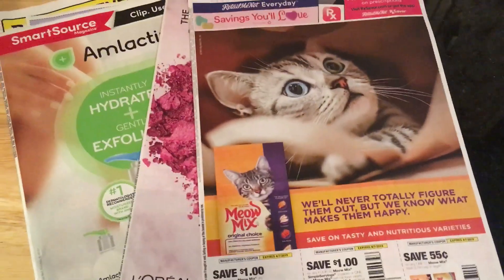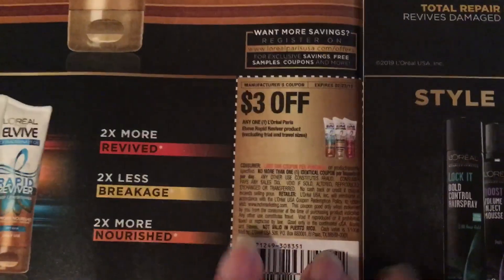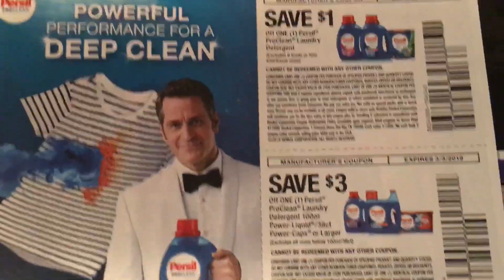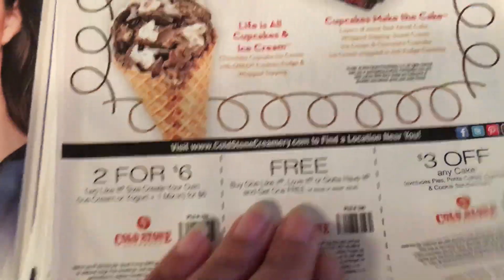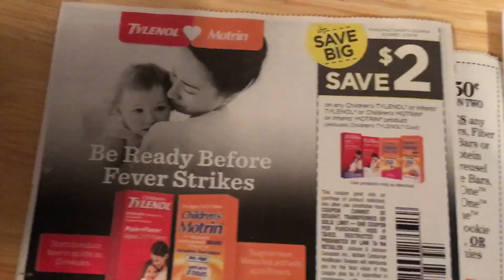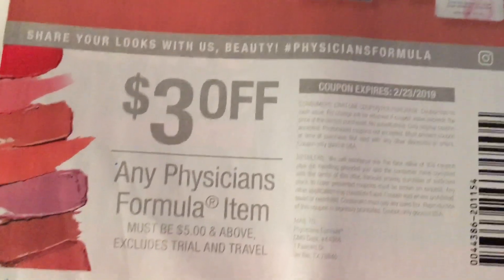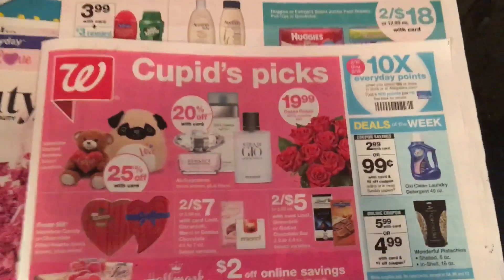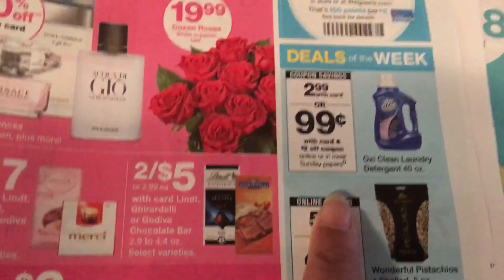Sunday Coupon Inserts February 10 2019